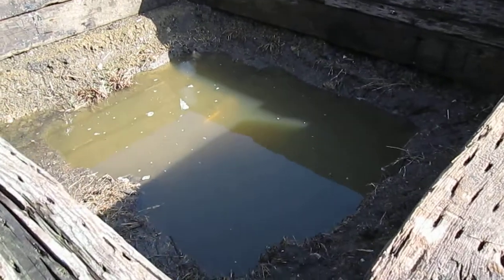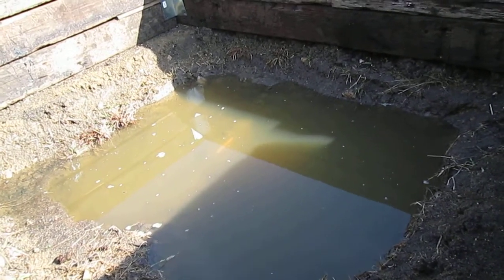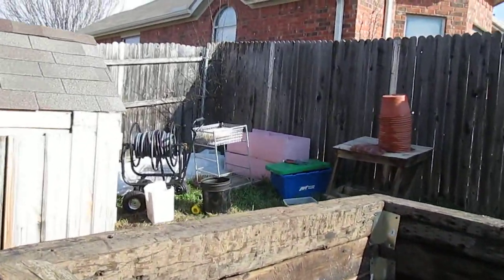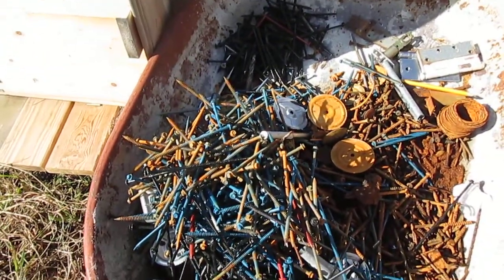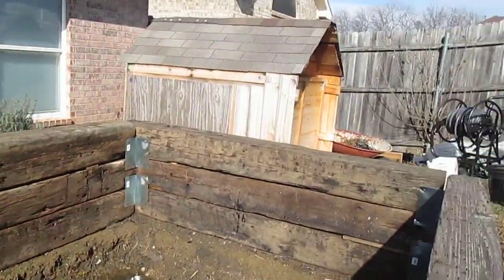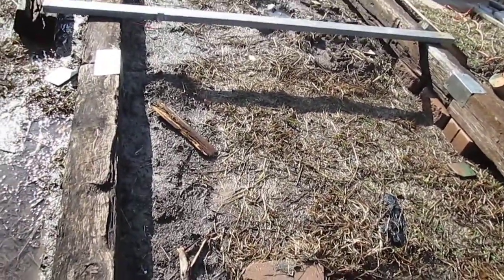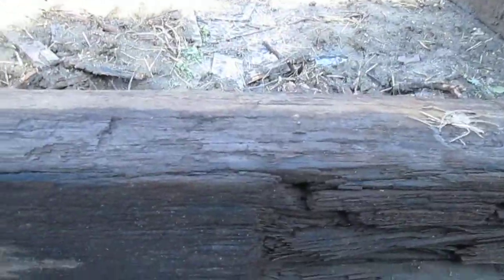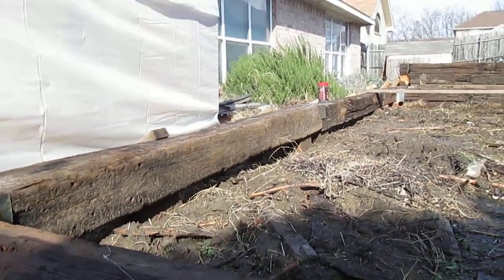Building a pond 6 Jan 23 2015 Fort Worth TX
It is great to see all those rain storm that Texas need but I have such a hard time with muddy wet backyard.